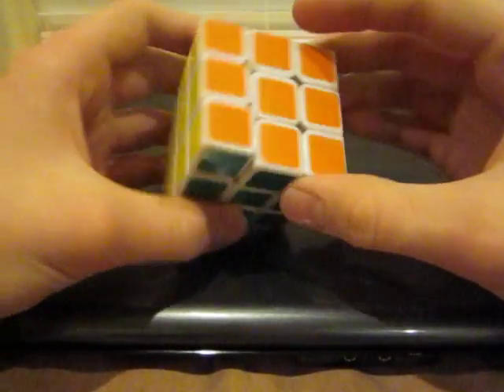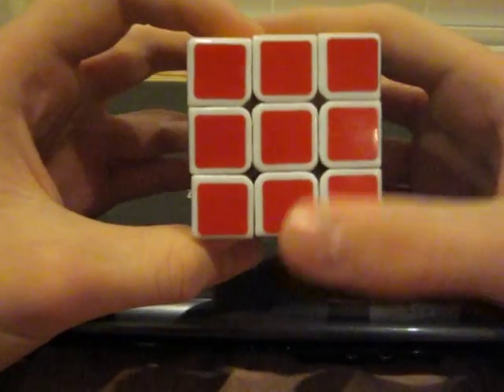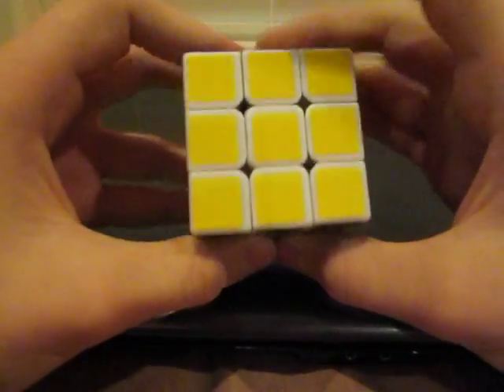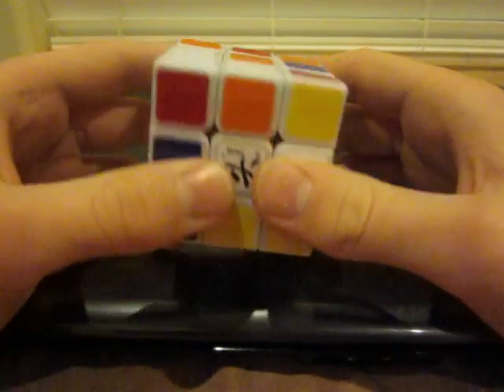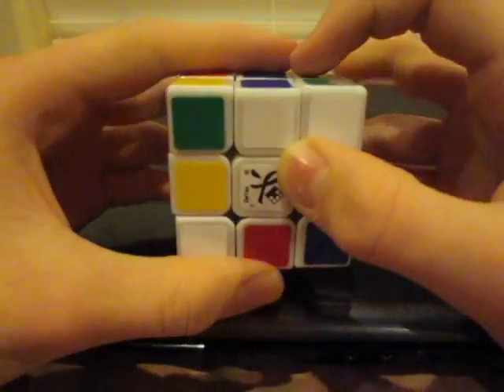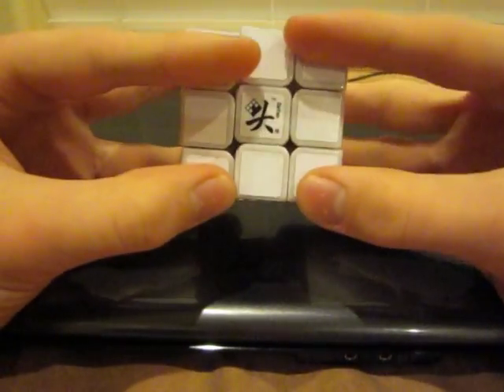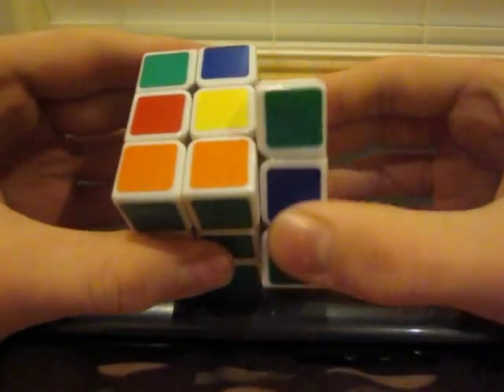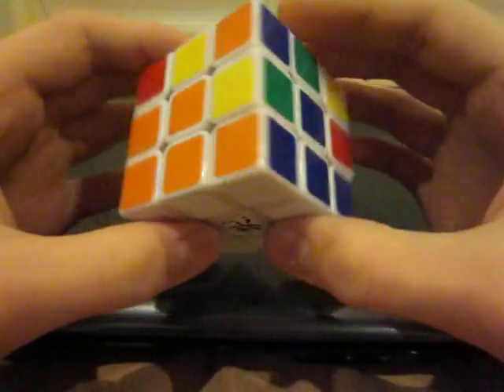How to solve the 3x3 Standard Rubik's Cube - Part One: Solving the white face/first layer